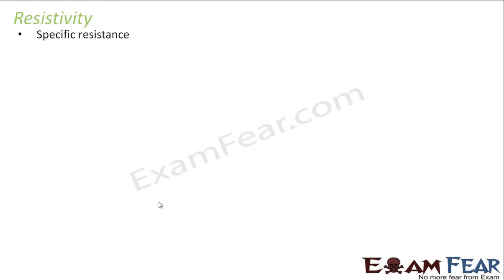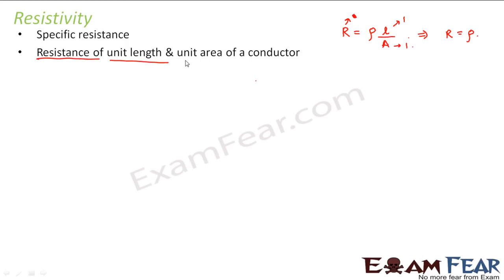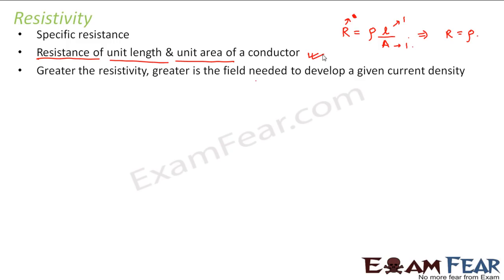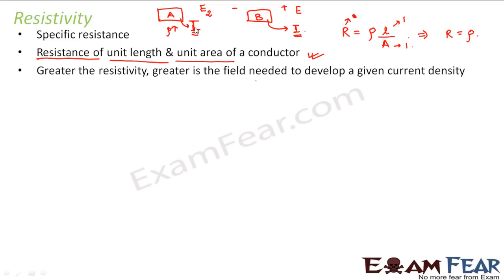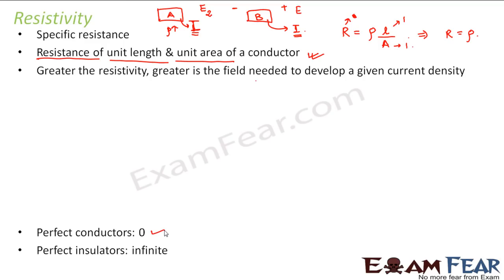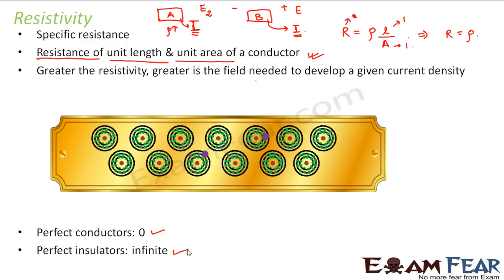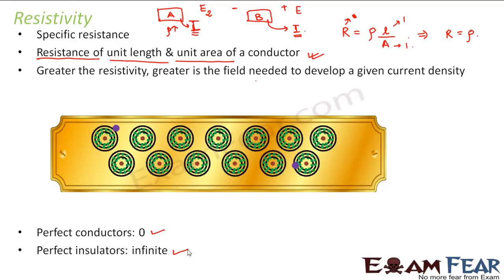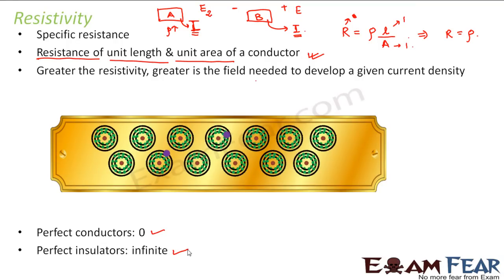Resistivity | Current Electricity #14 | CBSE Class 12 Physics Chapter 3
CBSE Class 12 Current Electricity | Why study Current Electricity Charges | Resistivity